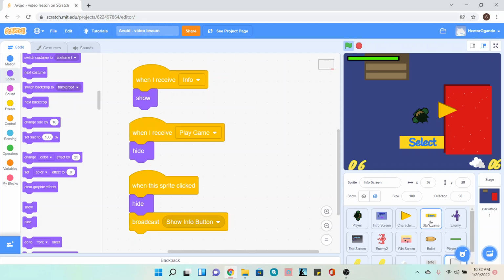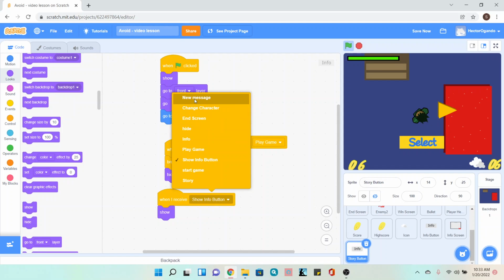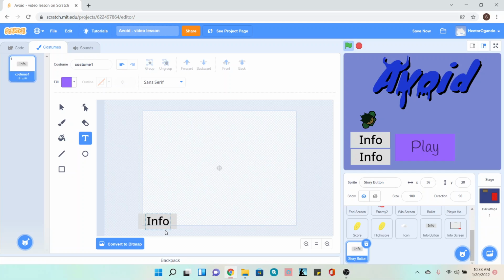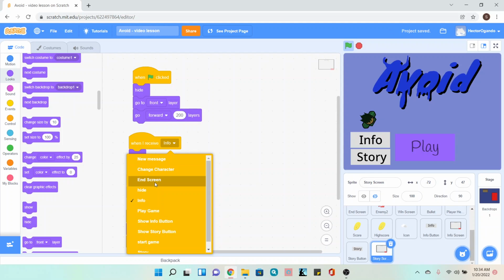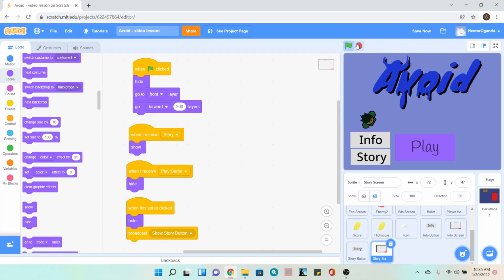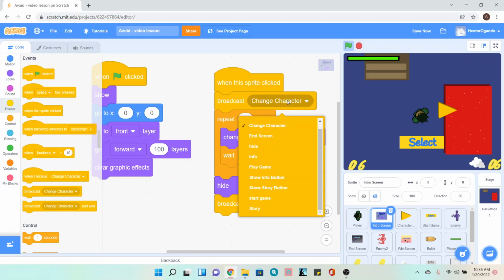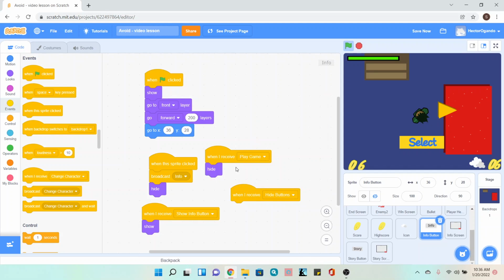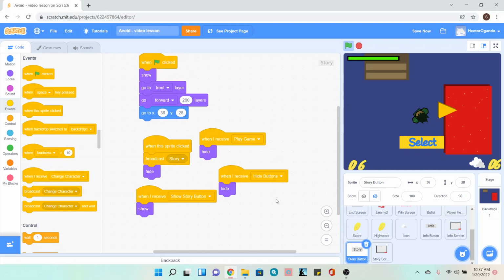Scratch Avoid Week 4 Deepdive Story Button & Screen Step 3